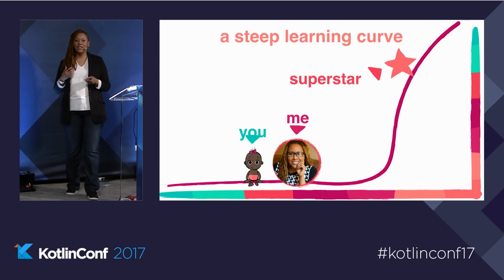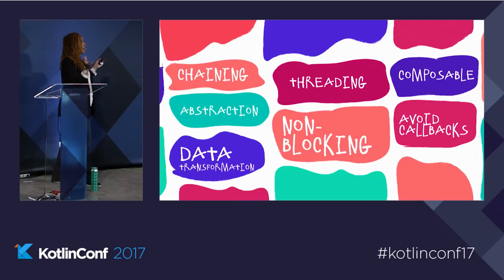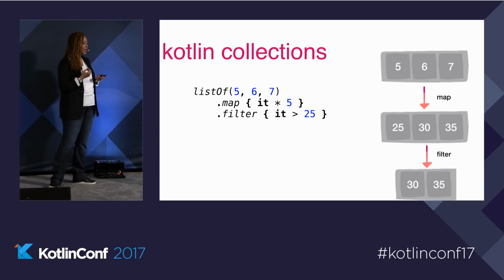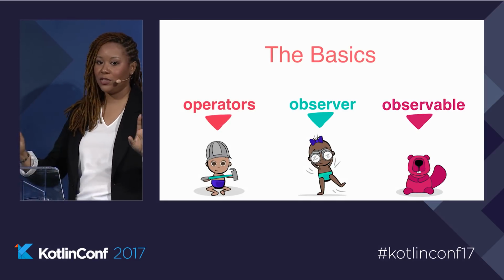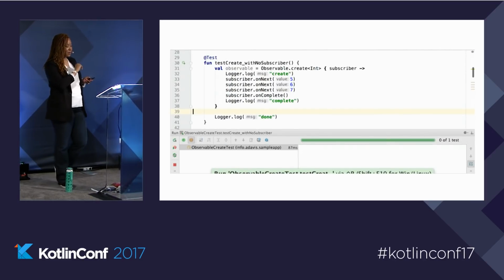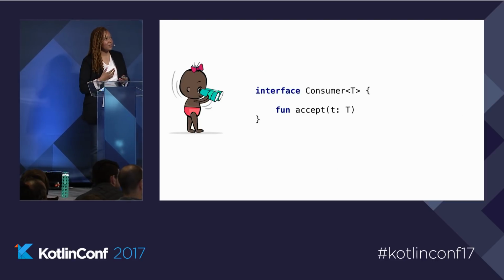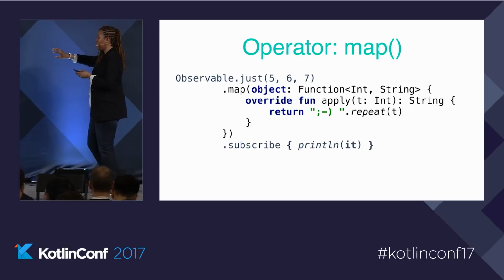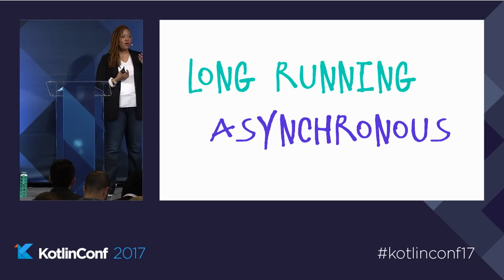KotlinConf 2017 - RX Java with Kotlin in Baby Steps by Annyce Davis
Reactive Programming with RxJava has widely been adopted by both backend services and Android applications alike. Yet, the steep learning curve leaves many developers hesitant about adding it to their own Software tool belt. I was one such developer. Over the past two years, I’ve watched countless videos, read numerous blog posts and attended several conference talks on the subject. Yet, I often left each experience feeling only slightly more knowledgeable, but not quite empowered to start using RxJava in my apps. That's not going to happen today!

In this talk, we cover the bare minimum concepts you need to grok, in order to start using RxJava today. In particular, we're going to focus on:

* The 3 O's: Observable, Observer and Operator
* The most common Operators: map(), flatMap(), and filter()
* Understanding those Marble Diagrams
* How Kotlin helps to simplify the code

Reactive Programming is not going away any time soon. It’s a powerful way to create asynchronous, event-based applications. It allows developers the ability to craft applications that can easily combine multiple network calls, gracefully handle failures, all while providing a snappy user experience. I want everyone to feel comfortable with the basic concepts of RxJava. Today can be your first step...

Annyce Davis is an Android Google Developer Expert. She has spent the past 6+ years developing applications for the Android ecosystem across multiple form factors. She is also an international conference speaker and author, sharing her knowledge of Android development with others. In addition, Annyce is active in the Washington, DC tech scene, and assists with running a local meetup focused on Android development and design.